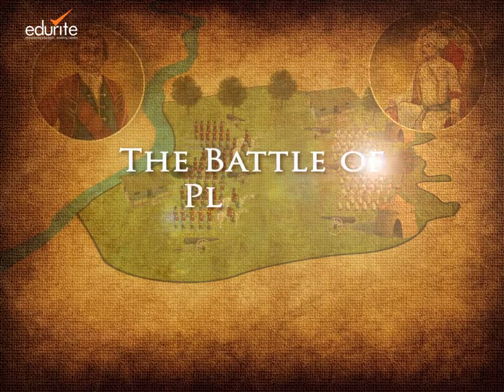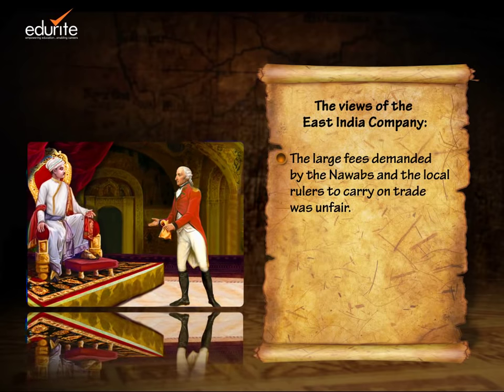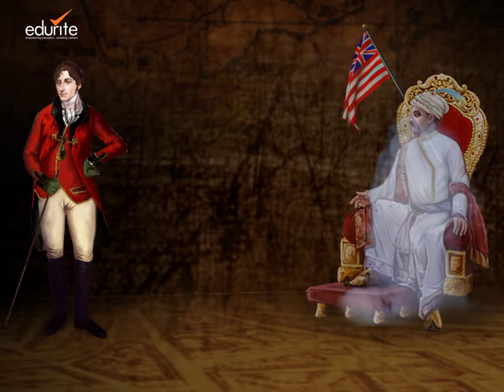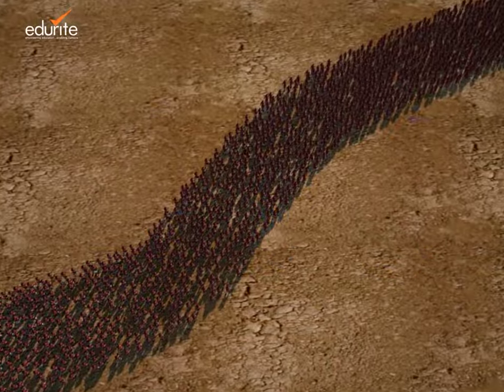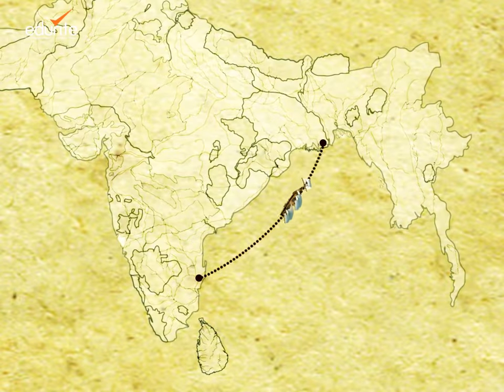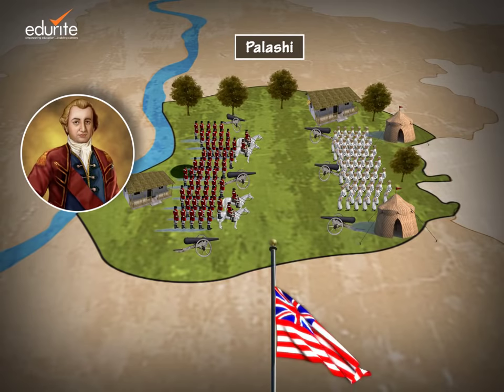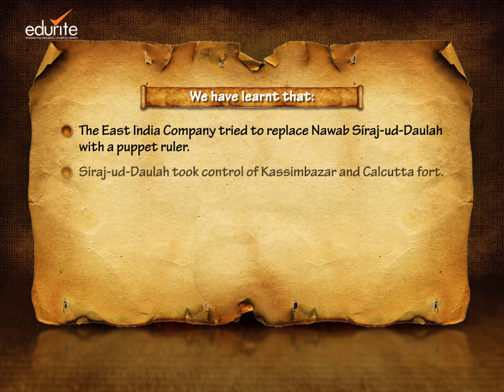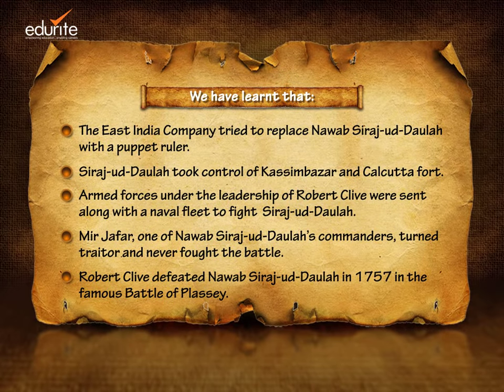The Battle of plassey